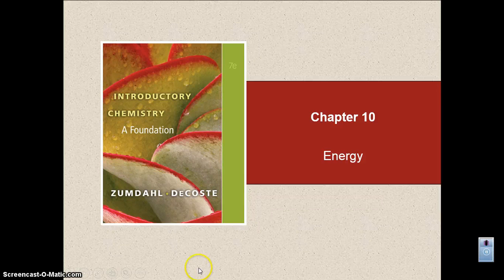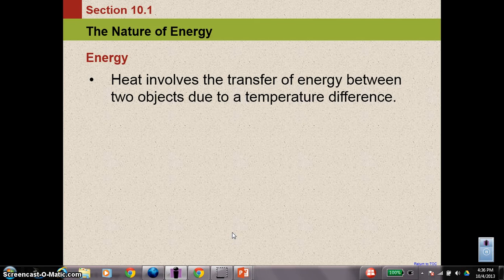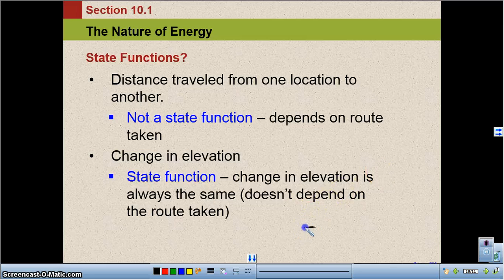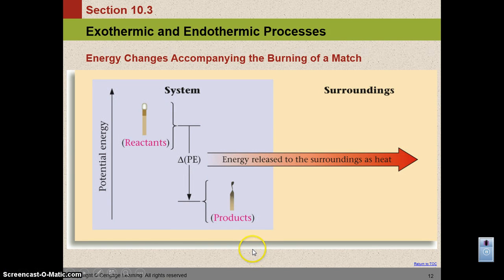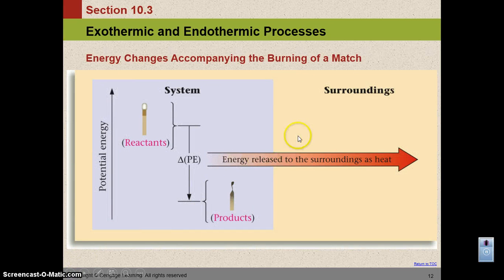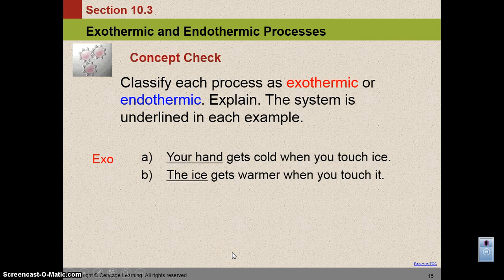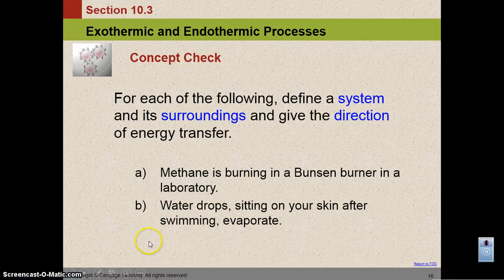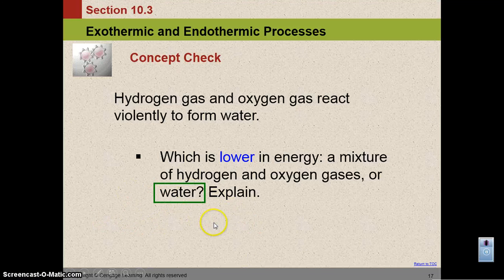Chem II 10.1-10.3 Energy Intro &State Functions